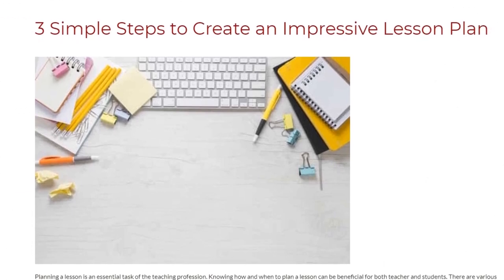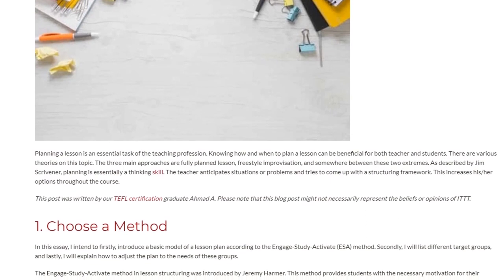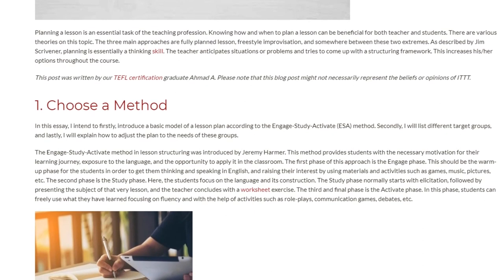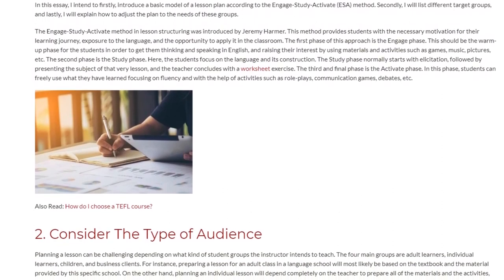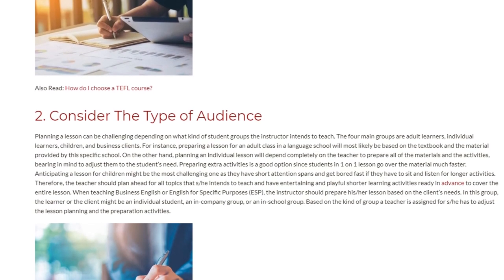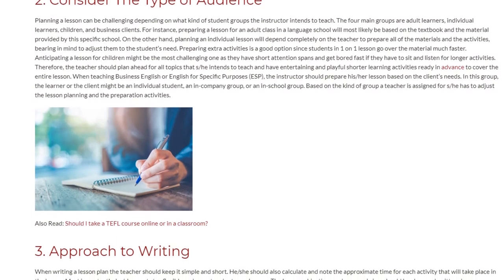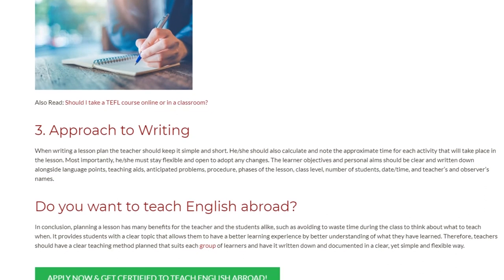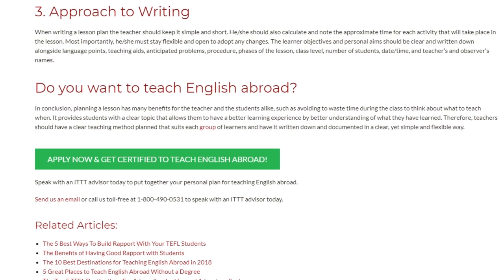3 Simple Steps to Create an Impressive Lesson Plan | ITTT TEFL BLOG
Planning a lesson is an essential task of the teaching profession. Knowing how and when to plan a lesson can be beneficial for both teacher and students. There are various theories on this topic. The three main approaches are fully planned lesson, freestyle improvisation, and somewhere between these two extremes. As described by Jim Scrivener, planning is essentially a thinking skill. The teacher anticipates situations or problems and tries to come up with a structuring framework. This increases his/her options throughout the course.